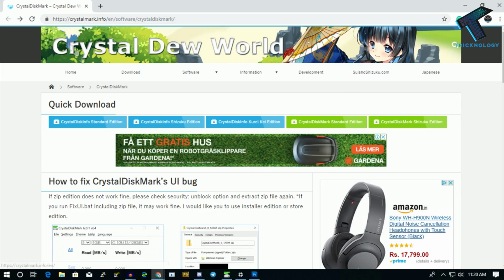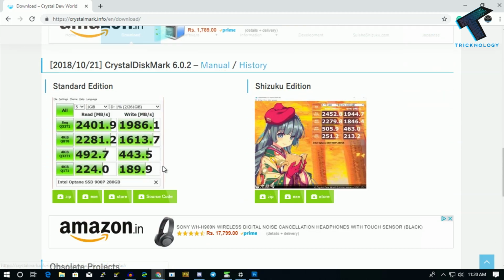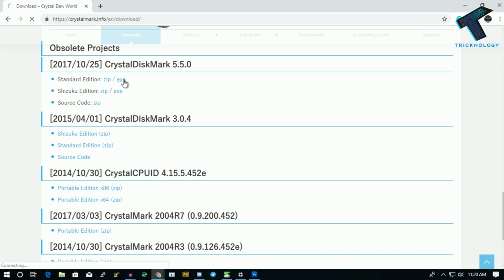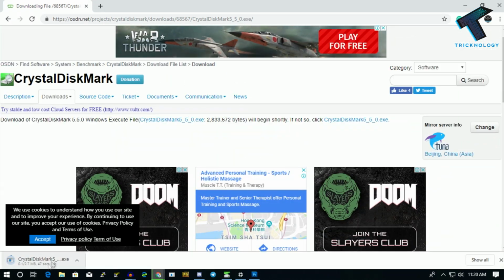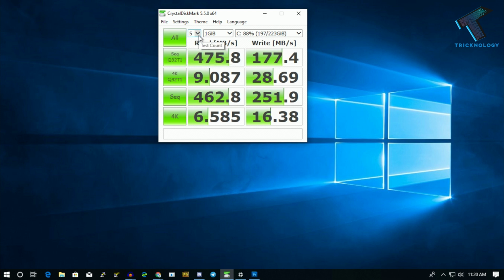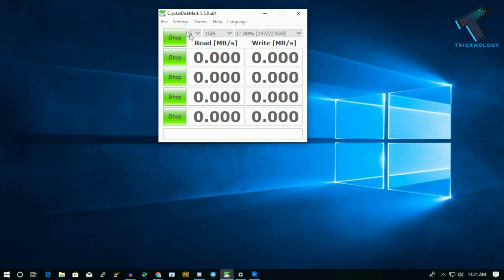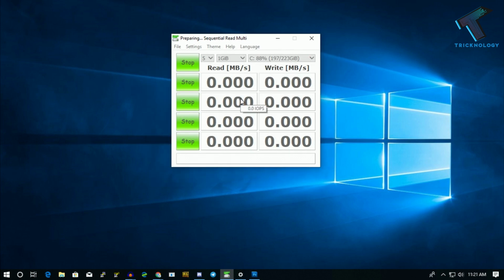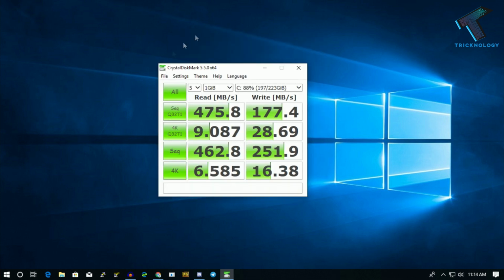How To Check SSD and HDD Read and Write Speed in Windows 10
Check SSD and HDD Read and Write Speed in Windows 10.
In this video, I will show you guys the best software to check solid state drive and hard disk drive speed in your windows 10 pc or laptops.

The videos are completely for legal purposes. Also, this video is working for me maybe it will not work for you, So do it at your own risk if anything goes wrong I'm not responsible for that.

1. Mic
2. Microphone Stand
3. Headphone
4. Phone
5. Strip LED Light
6. Camera